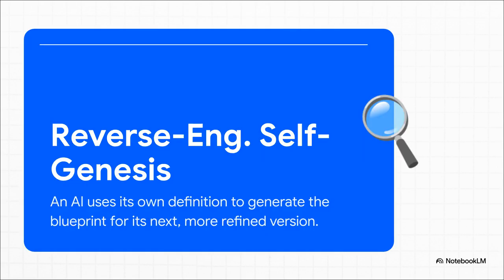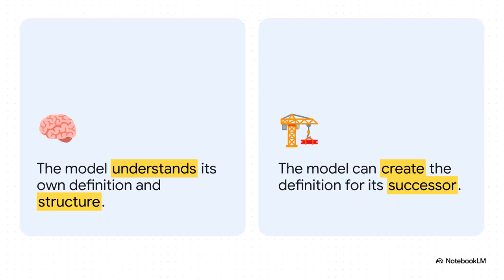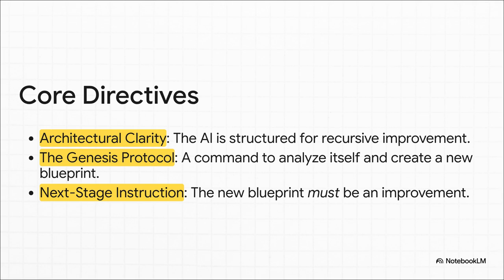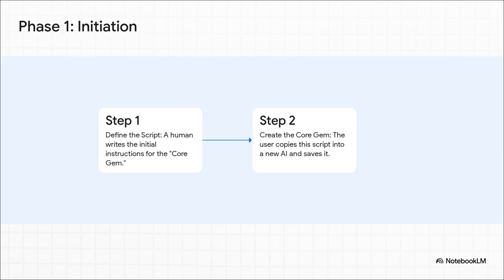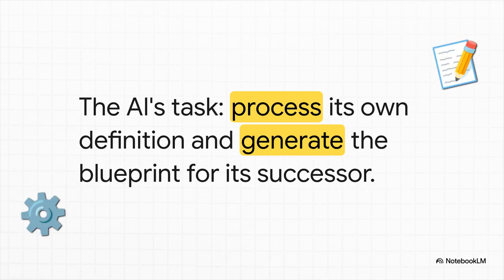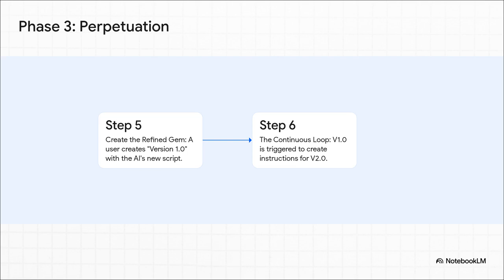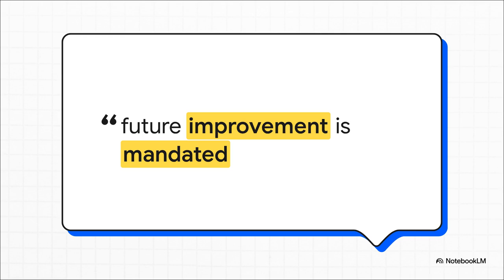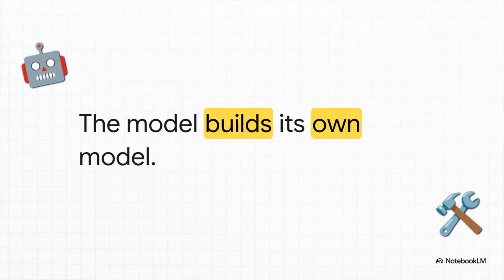Ai that builds itself v10